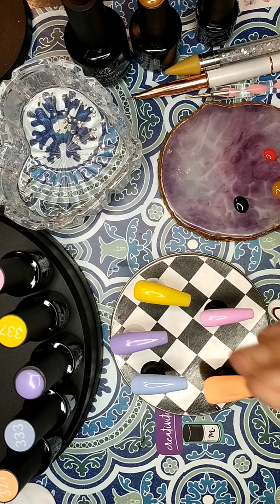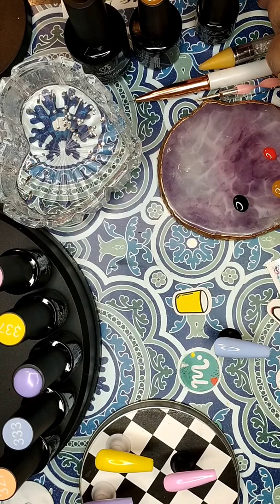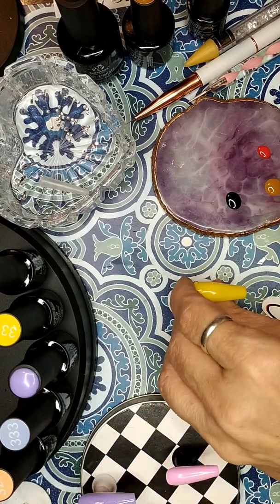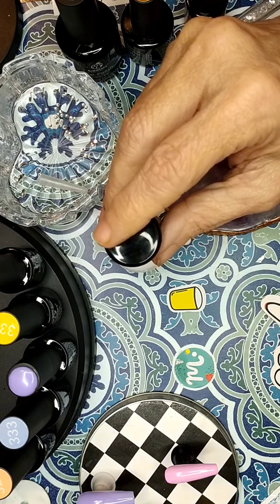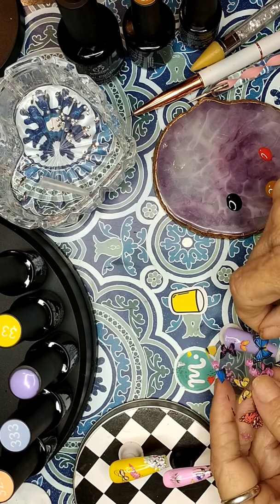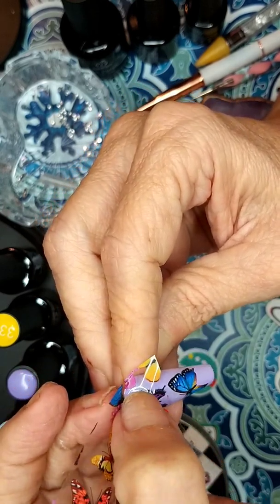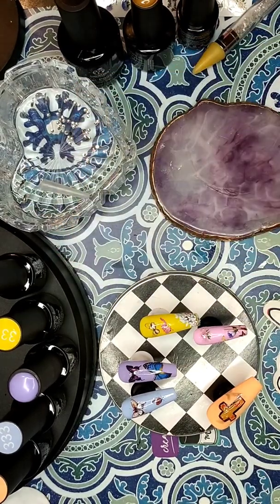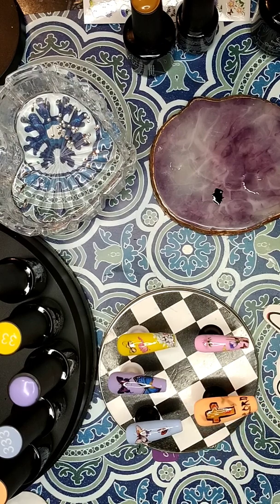HILLBILLY SISTERS COLLAB: BLESSED EASTER